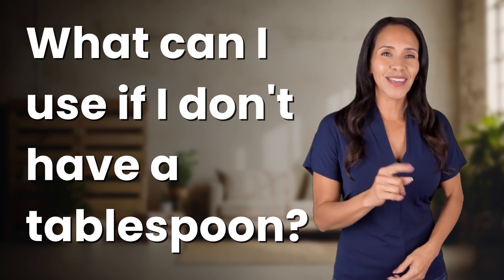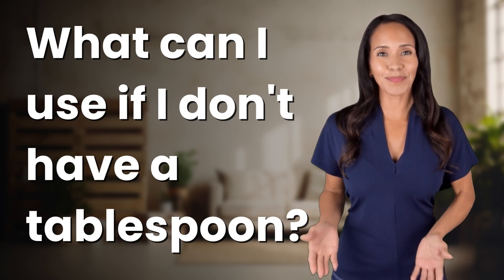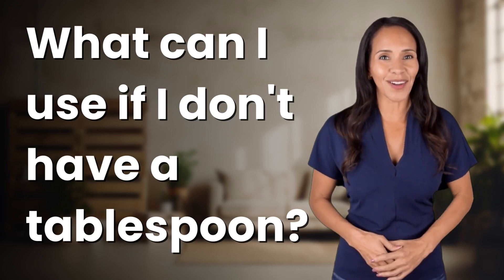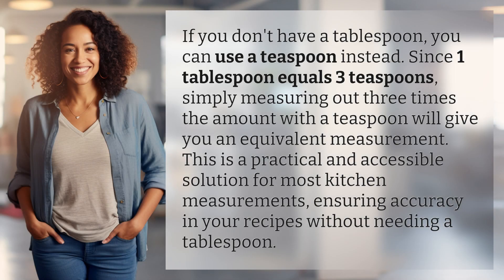What can I use if I don't have a tablespoon?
No Tablespoon, No Problem: Use a Teaspoon Instead! 👉 Teaspoon Swap 👉 Learn how to easily substitute a teaspoon for a tablespoon in your kitchen measurements. With this simple hack, you can ensure accurate recipe measurements without needing a tablespoon on hand.

Laura S. Harris (2024, March 24.) What can I use if I don't have a tablespoon?
    🌐 AskAbout.video